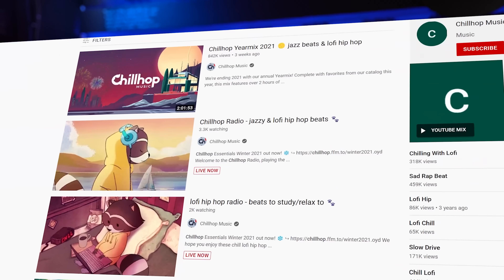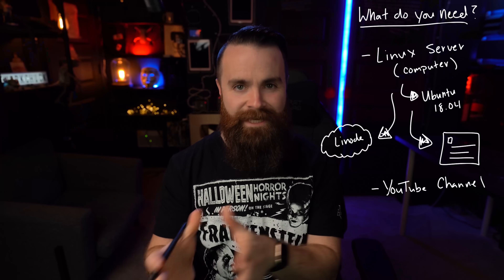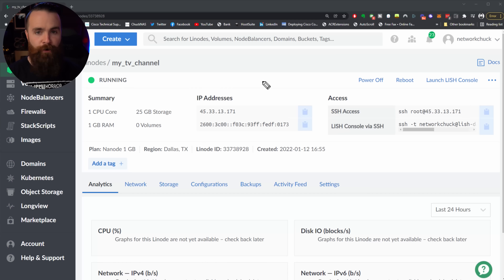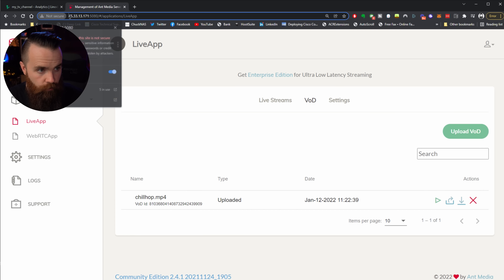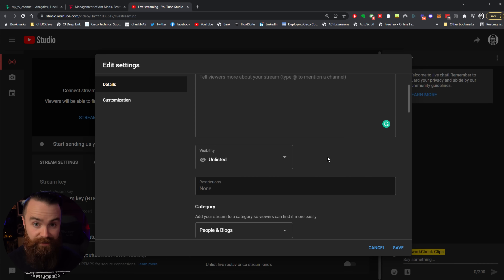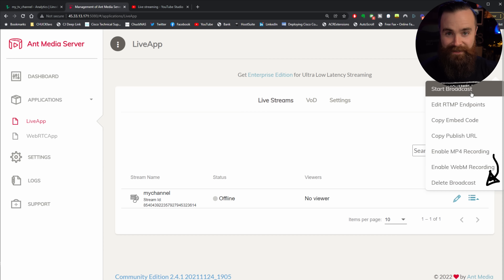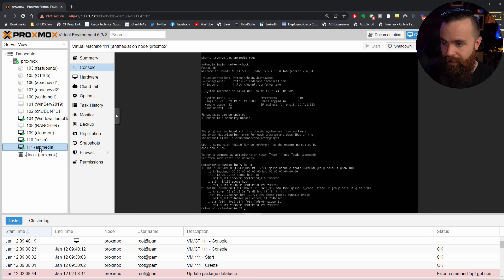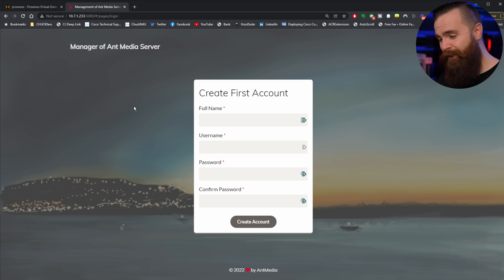i created a 24/7 livestream (to help you study)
Create your own 24/7 stream for FREE with Linode ($100 Credit)

0:00   ⏩  Intro
1:17 ⏩ What do you need?
2:30 ⏩ STEP 1 - Linode server setup
4:10 ⏩ STEP 2 - Ant Media setup
7:00 ⏩ STEP 3 - Youtube setup
11:37 ⏩ Proxmox setup
13:23 ⏩ Outro